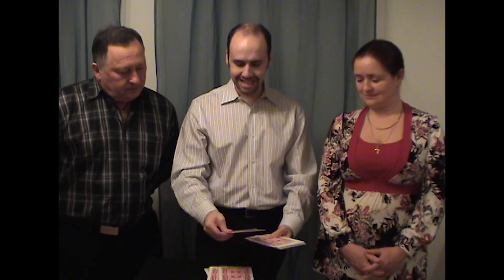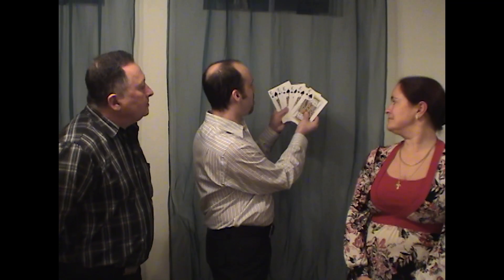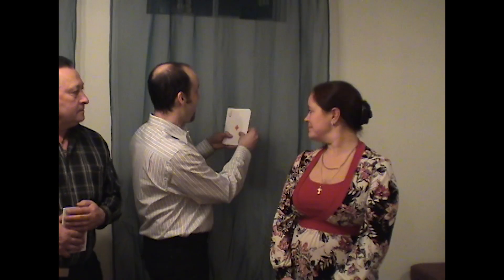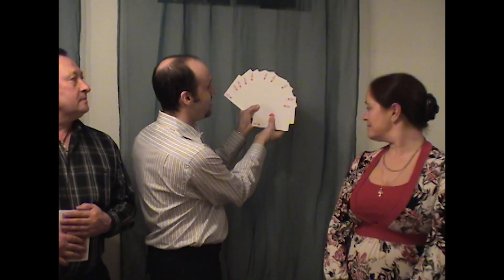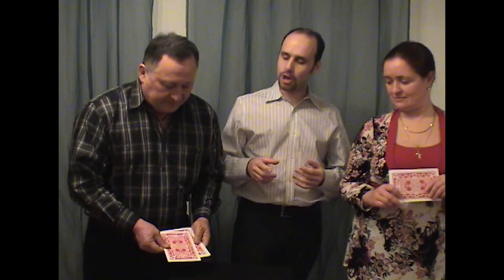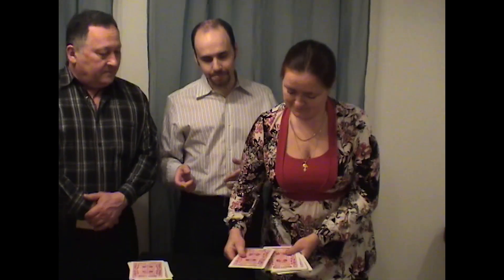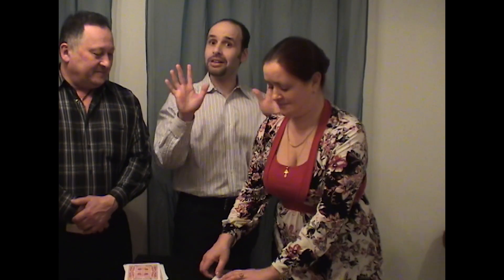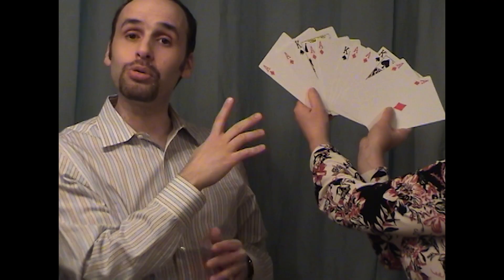Jason Palter's KINGS CROSSING - Uncut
This is the UNCUT, RAW demo version of the ULTIMATE Jumbo cards across a card teleportation like no other! No sleight-of-hand. No palming. No false counts.